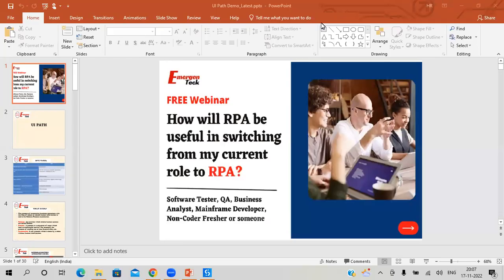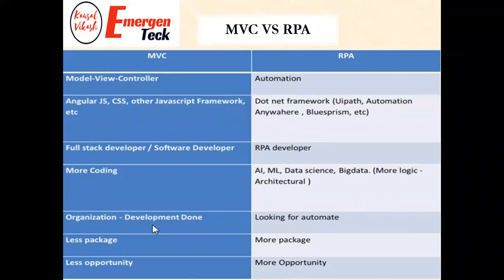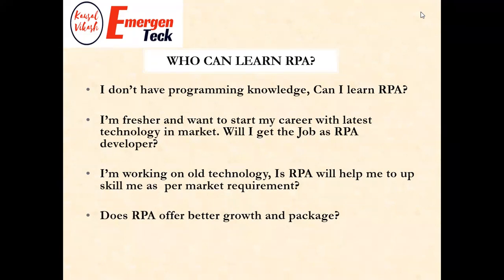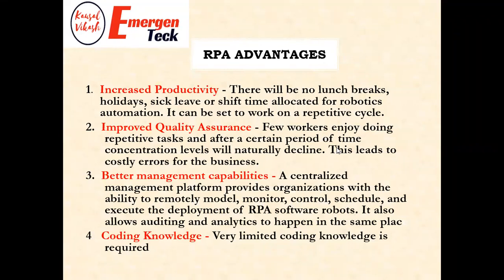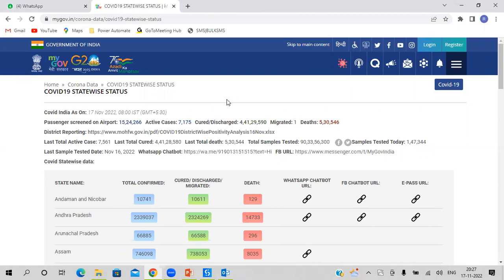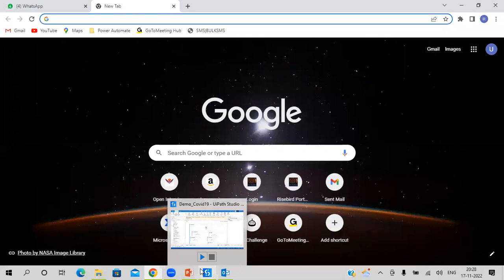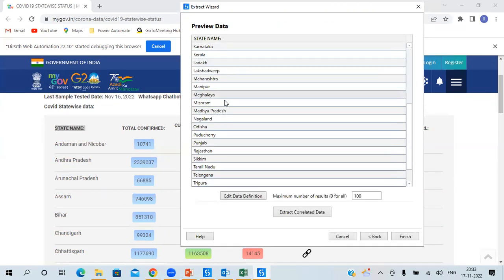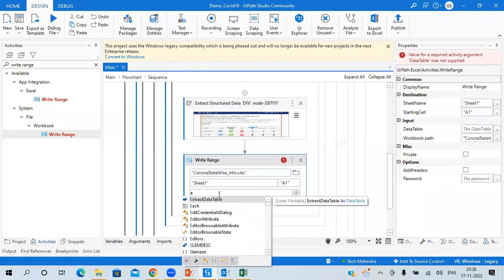RPA UiPath Demo | How to get Started with RPA UiPath and Q&A?| EmergenTeck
In this video, we'll discuss what RPA is and how UiPath fits into the picture. We'll also install UiPath Studio Community Edition and get started with our first project.

In this video, we'll give you an overview of RPA UiPath, what it is, and how it can be used to automate tasks. We'll also provide a live demo of the tool, as well as career counseling and guidance on how to get started with a career in RPA UiPath. Finally, we'll answer any questions you might have about the topic.

Also, learn:
• Learn Scratch RPA UiPath to make your space in the market
• Is RPA with UiPath a good career choice?
• Tool demonstration - RPA Tool - UiPath
• Success story
• Free Counseling – How to Start?

About RPA UiPath Training:
In our  RPA UiPath training course, the participants will get an opportunity to learn the interview questions, interview questions asked in many MNCs, interview dumps & Job assistance.

RPA UiPath Training course Overview | EmergenTeck

Course Duration – 30 – 40 hours of Online training
Expert UiPath with 100% hands-on
Job assistance group
10 Use case & assignments
Certificate for completion from EmergenTeck
Global certification assistance
100% Job Assistance
200+ Interview Q&A guide ( from real-time industry experts)
Dedicated WhatsApp group for quick communication